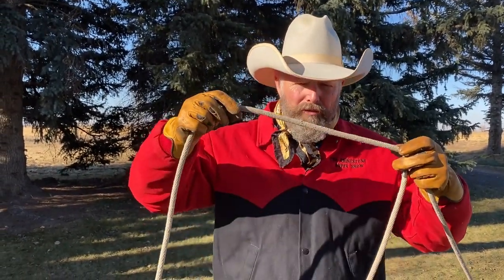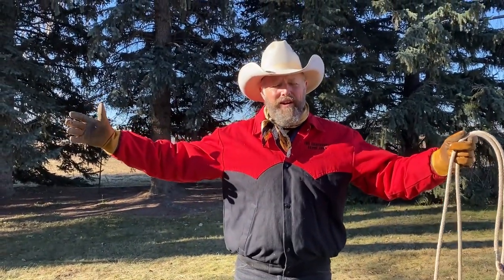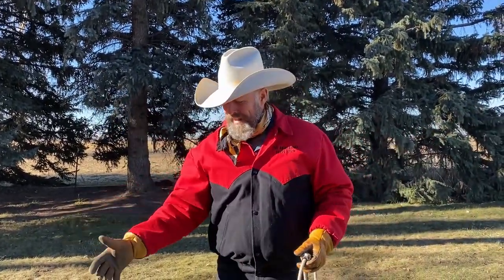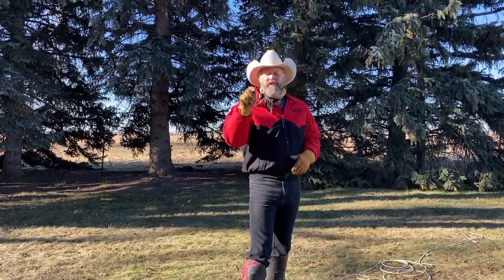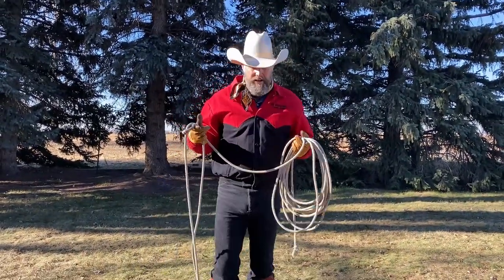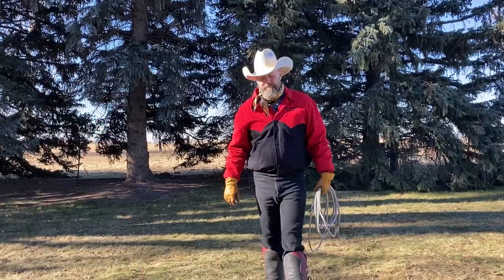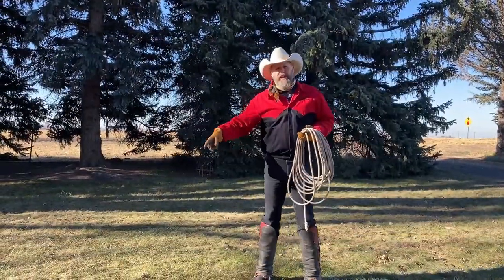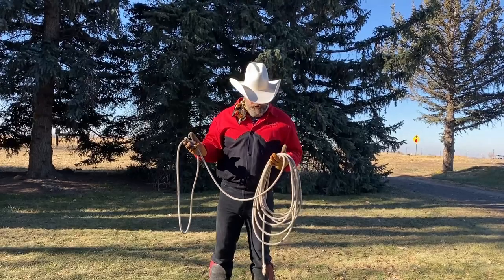HOW TO TRICK ROPE: BUILD A LOOP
Dan Mink, The Rhinestone Roper and multiple Wild West World Champion, explores another essential skill for the Wild West Performer-  taking a small rope trick and making it a big rope trick.  Here is step by step instruction on how to take a medium vertical loop and make it grow until it can encompass yourself, other people or even your horse.  This is the classic audience participation stunt for the Cowboy or Cowgirl.